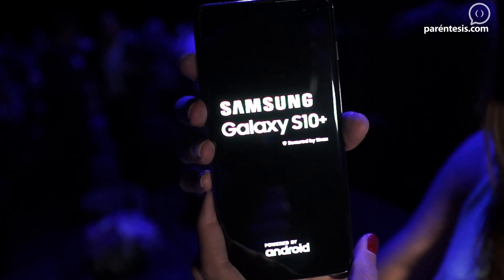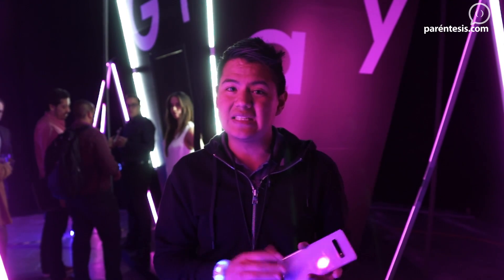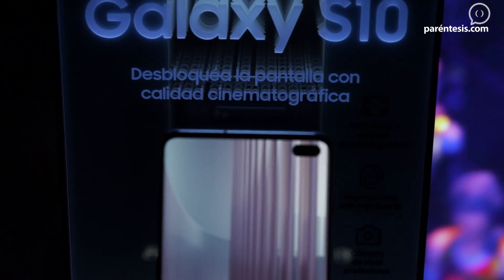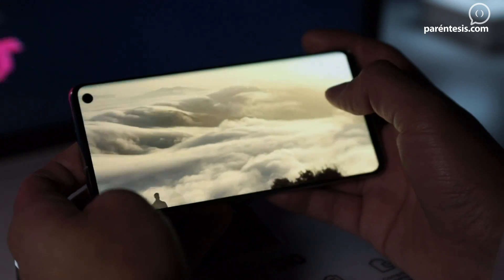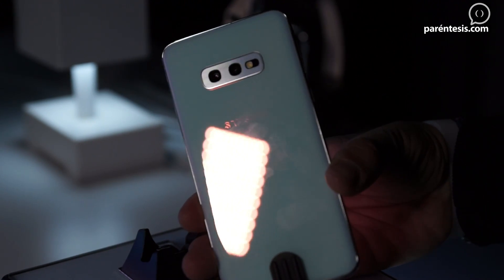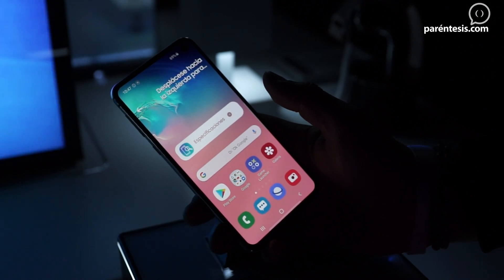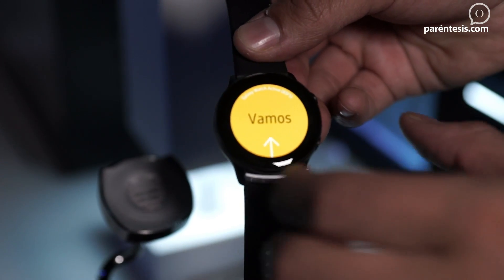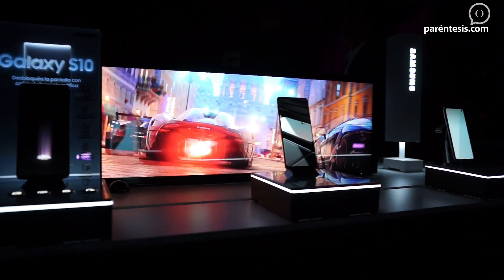Samsung Galaxy S10, S10+ y S10e: precio y disponibilidad en México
Nos lanzamos al evento de lanzamiento de la nueva familia Samsung Galaxy S10. Aquí te contamos sus precios y disponibilidad en México, así como las sorpresas que te puedes llevar al adquirirlo.

Visita para más información sobre tecnología.

 s10e /  s10 plus camera